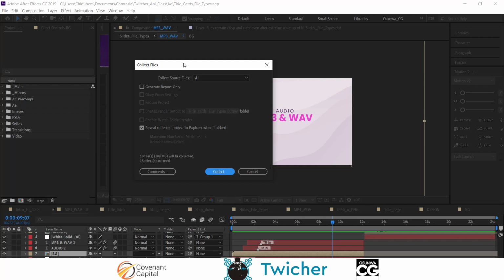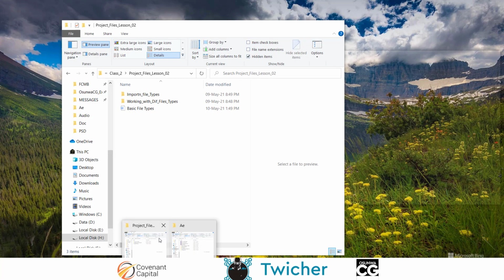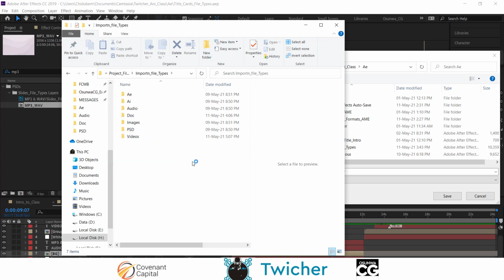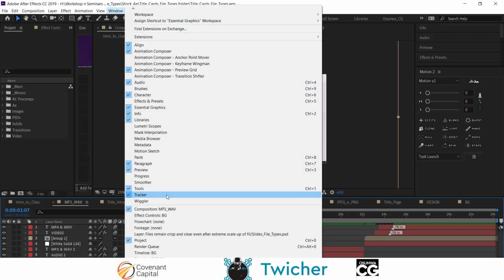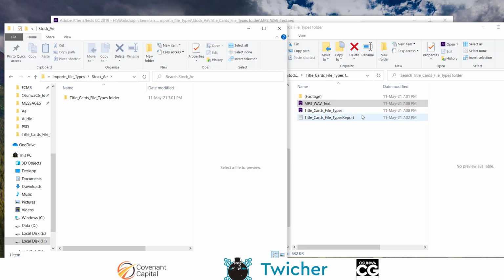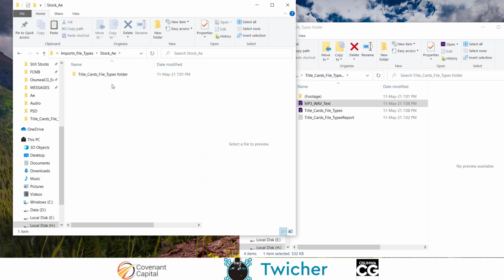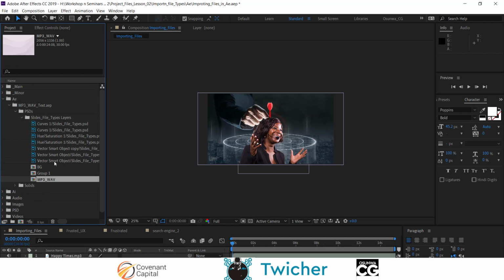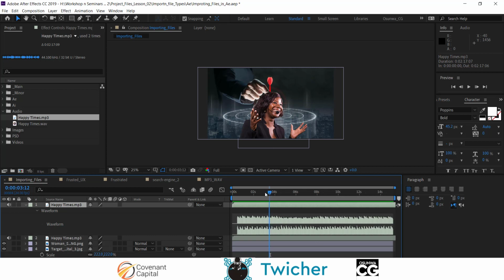02_03_Intro_to_Explainer_Videos_Animation || Import Ae into Ae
Chidubem Osunwa teaches how to explore the option of building off from a previous Adobe After Effect animation project rather than starting from scratch.